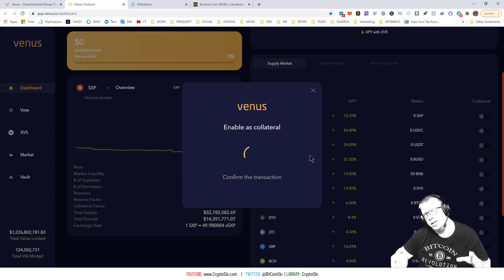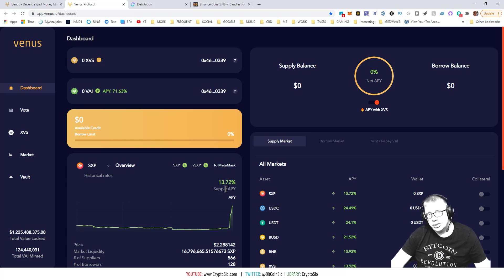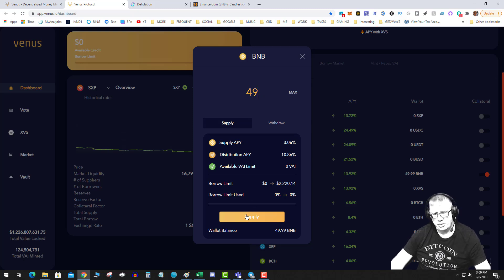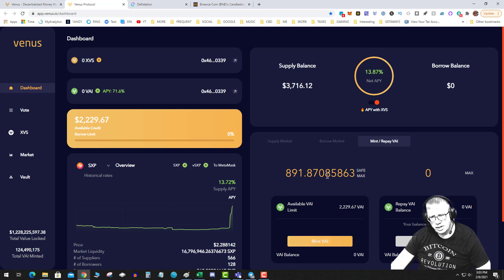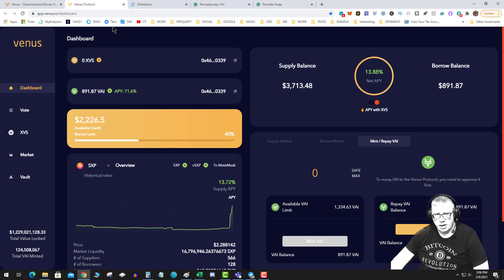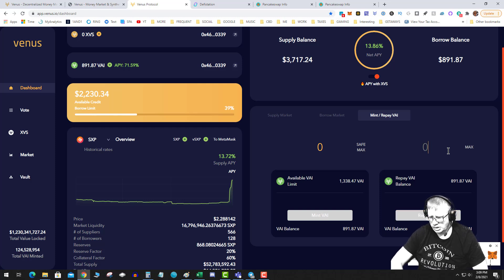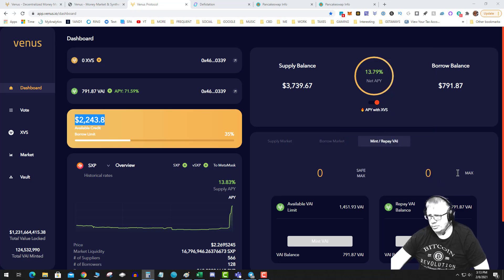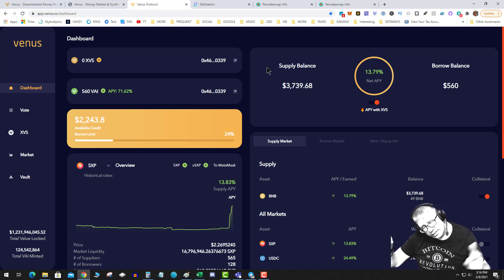Venus.io Tutorial on the Binance Smart Chain - The Compound Finance of Binance Smart Chain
In today's video I will do a Venus.io Tutorial.  Venus is a Decentralized Marketplace for Lenders and Borrowers with Borderless Stablecoins on the Binance Smart Chain.  Venus allows you to leverage a loan if you supply collateral while earning interest and is a great way to leverage your crypto in a bull run. Keep in mind you are providing collateral and borrowing stable coin VAI If the price of your collateral crashes there is always the chance of being liquidated.  Individual assets all have varying levels of leverage value.  BNB is 60%. Be Sure to Scroll Down for ALL THE LINKS!

** Instructions **
1. Get on the binance smart chain.
2. Get some bep-20 bsc assets, usdc, bnb, etc
3. Enable the asset as collateral.
4. Stake your assets.
5. Mint Vai (dollar pegged Stable coin) - 25 to 40% of max loan available.
6. Use your Vai leverage to farm, buy more bnb, or what ever you think will provide the highest yield.
7. NOTE: Hypercompounding (Using Vai to buy more of the staked asset) and RESTAKING the leverage coin back into the system is the highest risk play.  Remember, you have to have funds to pay back your loan to get out your collateral.
8. Vote Tab will have your XVS rewards.  You must collect them.
9. Additionally, you can stake your Vai in the VAULT for gains and or use your XVS rewards as more collateral to enable you to mint more Vai.
10. Payback your loan once you have made some gains.  Be sure to monitor your collateralization level.  If you go over 100% you will be liquidated up to 50% of your collateral + a 10% penalty.

→ Earn $10 of free Bitcoin when you buy $100 or more